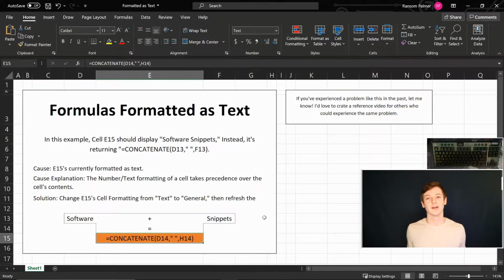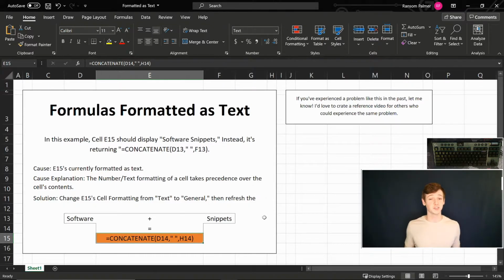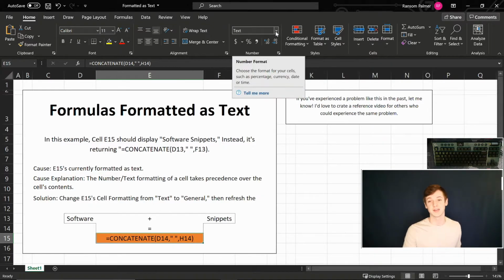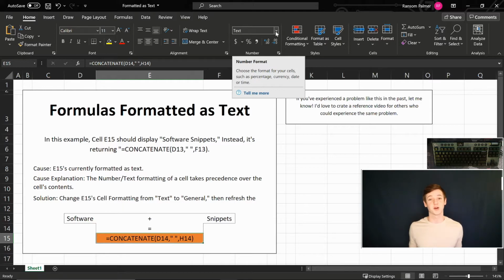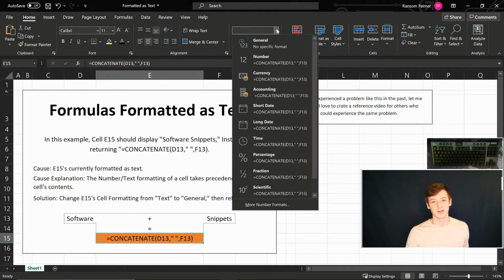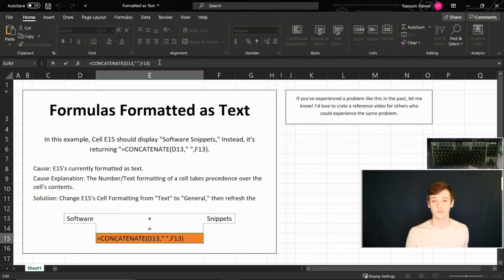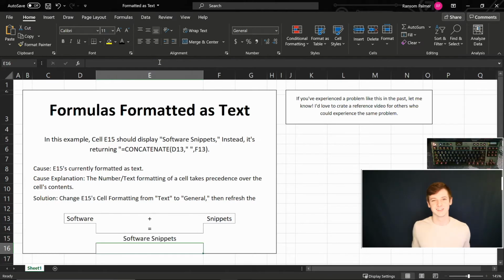Excel Formula Not Showing a Result? SOLUTION: Number Formatting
In this video, I highlight a quick fix to a common but overlooked problem. If your formula is displaying the formula itself instead of the result, change the Number formatting from text to general. Click back in the formula bar, and press enter. That will refresh the cell and give you the formula's result instead! After this, you can change the number formatting to whatever you require; general is just a good rule of thumb for resetting the cell.